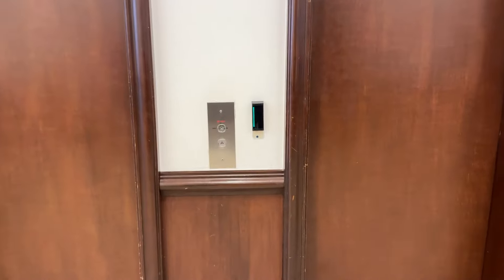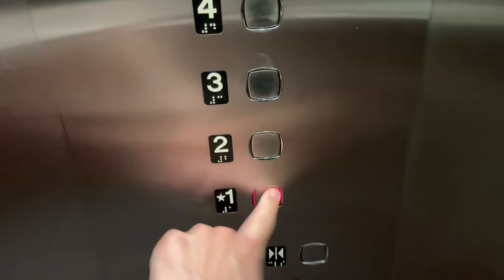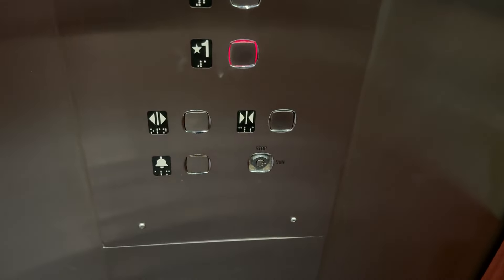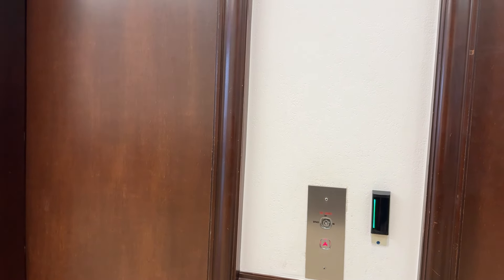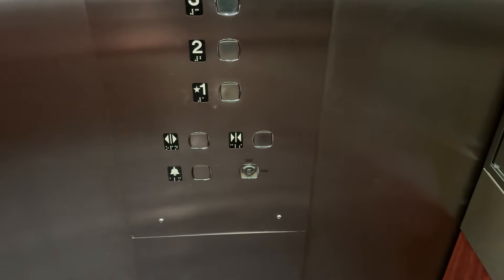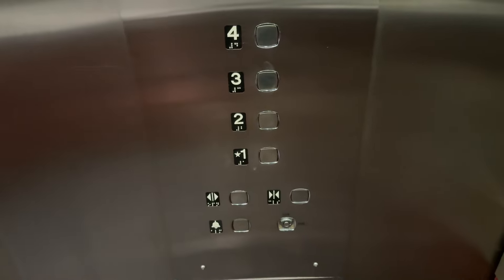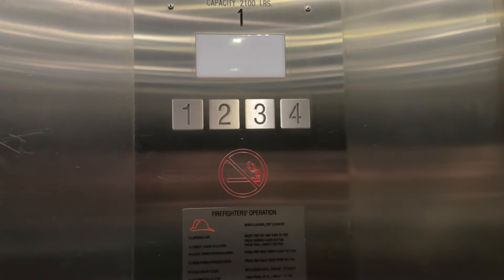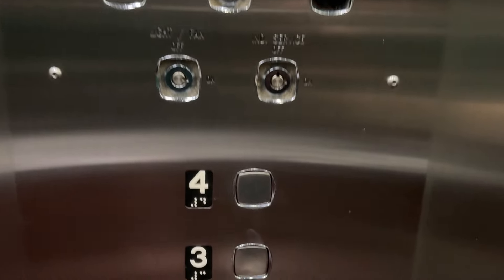Dewhurst in Texas?!? Modernized ESCO Hydraulic Elevators at 3909 Hulen Street in Fort Worth, TX.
Video Recorded on May 21, 2024: This is a very rare find in Texas! But first thing I must point out to you is that these are NOT Delta elevators. According to the records, these used to be ESCO. Delta was more than likely based from out of Florida I think, but I’m not sure though. Anyways, never what I find an elevator with Dewhurst US89 fixtures as they are all common in Canada. Speaking of that, perfect way for a Happy Canada Day! Installed in 1983, modernized in the early to mid 2000's.